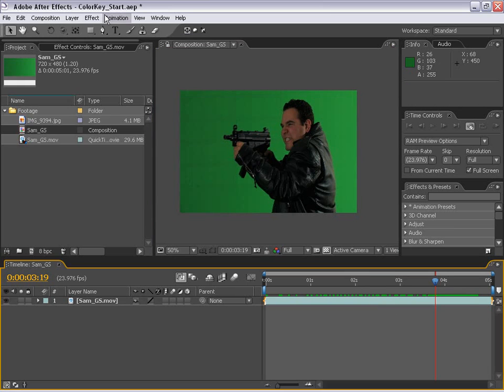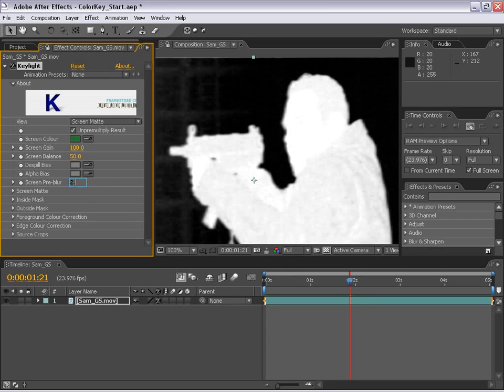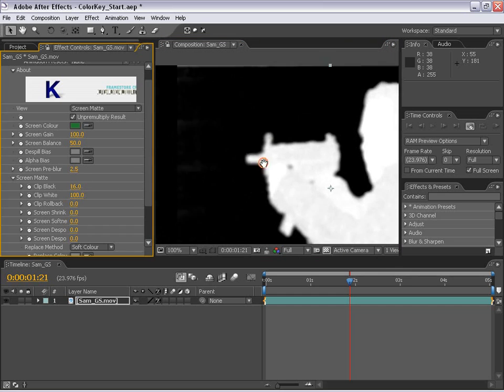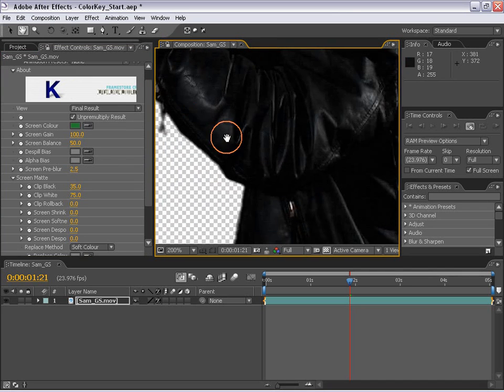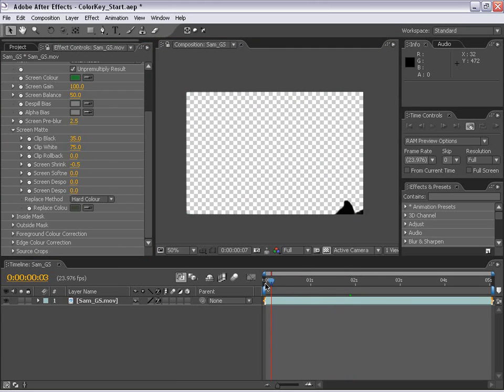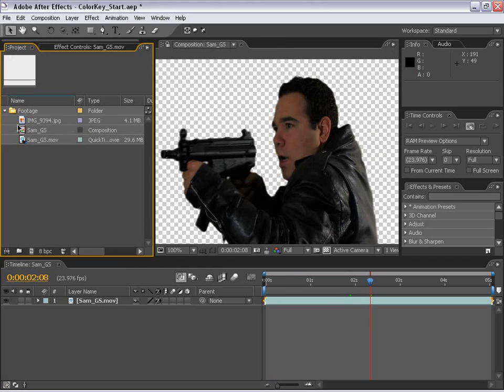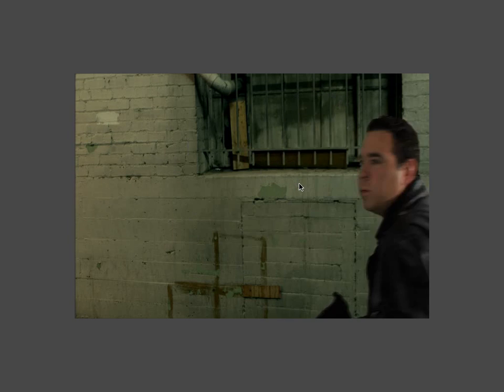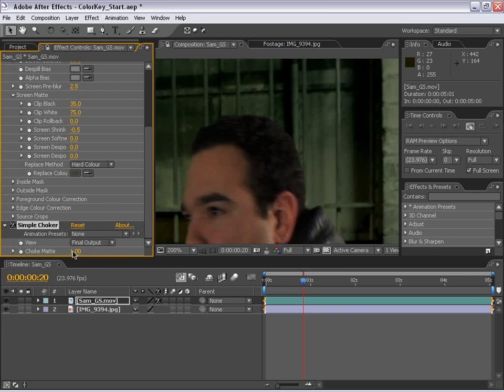10 - Basic Color Keying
Use Keylight to achieve great green screen work
Learn basic color correction techniques